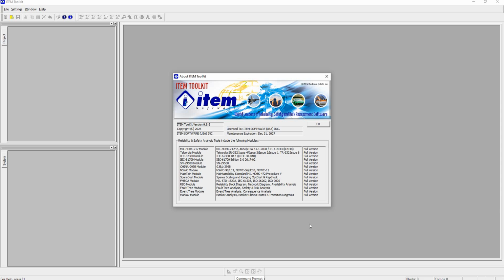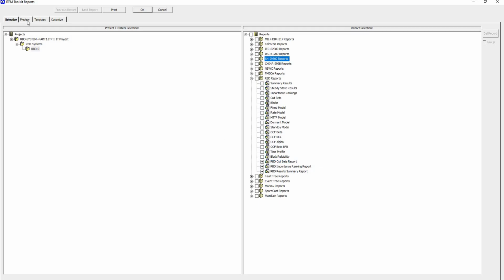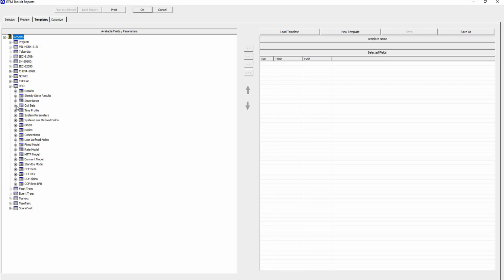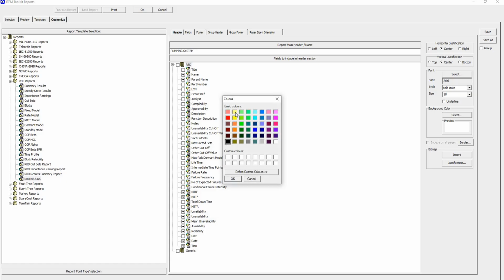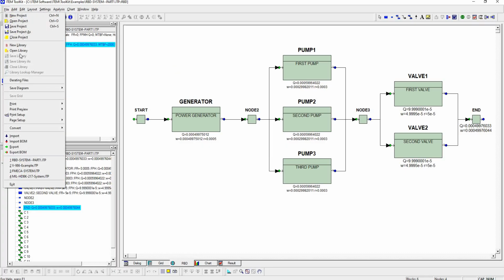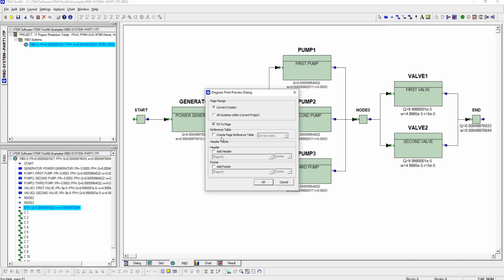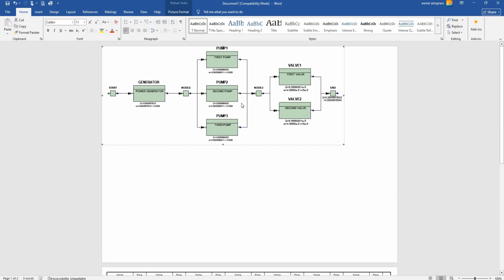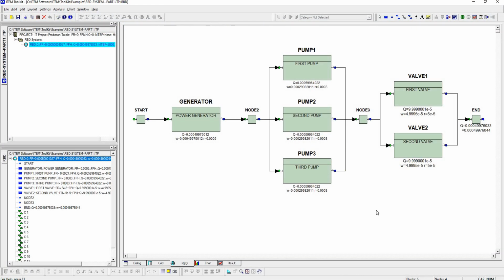ITEM TOOLKIT Tutorials - RBD Part 2 - Reliability Block Diagram for Availability Studies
ITEM TOOLKIT
Reliability Predictions:

ITEM QT
Siemens SN-29500
HRD-95